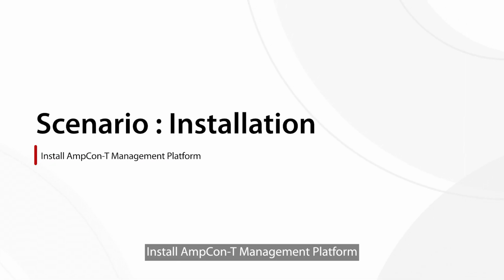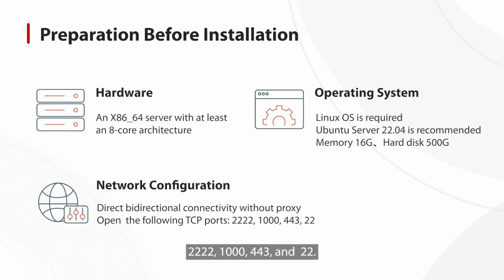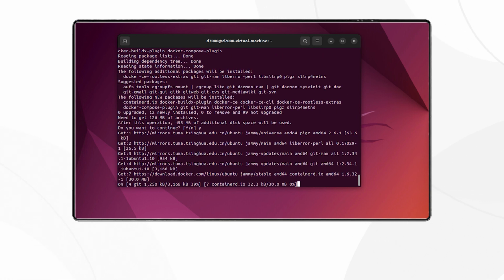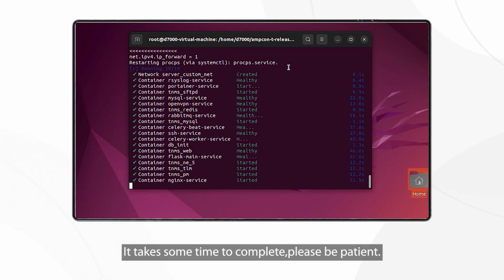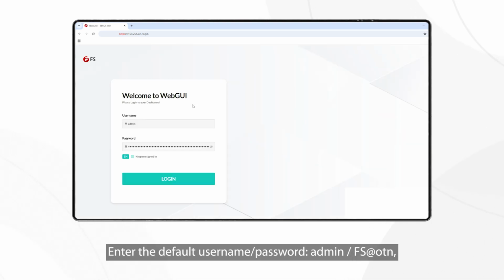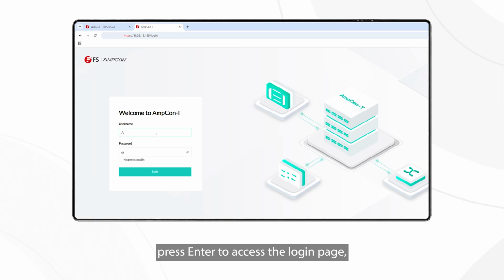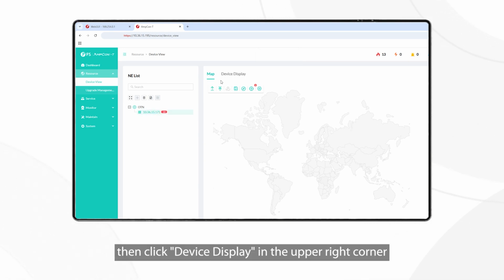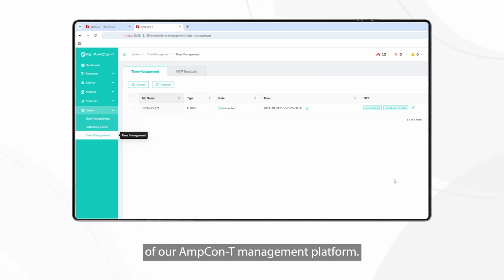How to Install AmpCon-T Management Software | FS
This video is going to introduce installation of the AmpCon Management Software for Optical Transport Networks from start to finish.
AmpCon for optical transport networks is a comprehensive management platform for centralized management, visual monitoring, and service configurations of OTN/WDM devices, enhancing efficiency and reducing costs. With a comprehensive logical architecture comprising operational management services, business management services, and basic management services, AmpCon ensures centralized resource management and unified monitoring of equipment health.